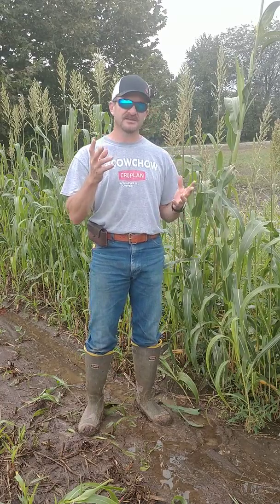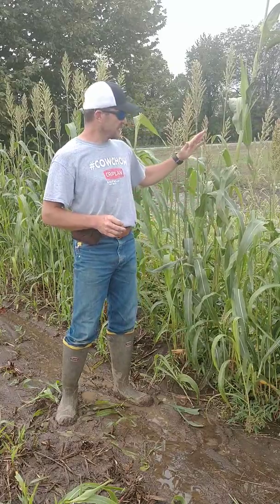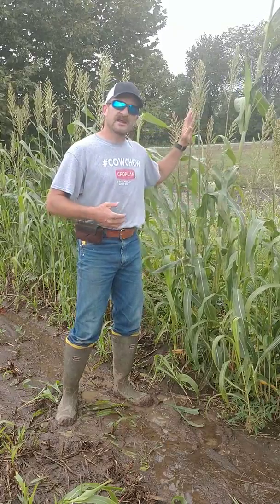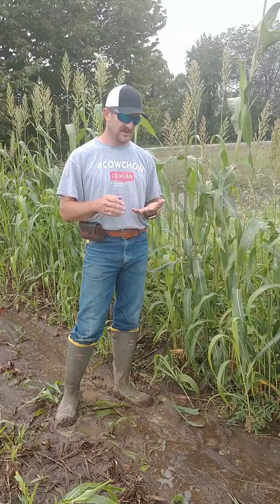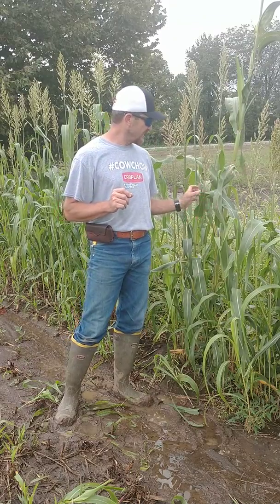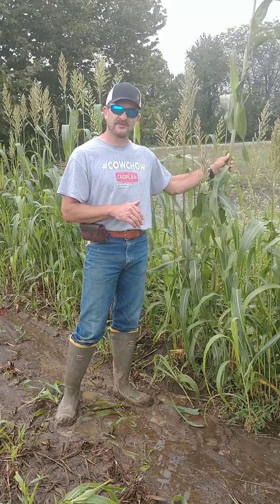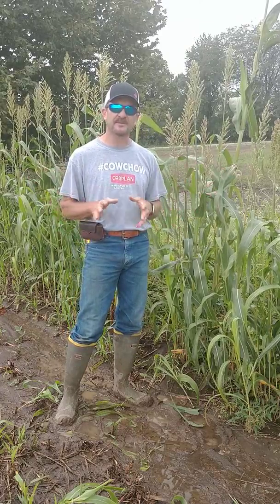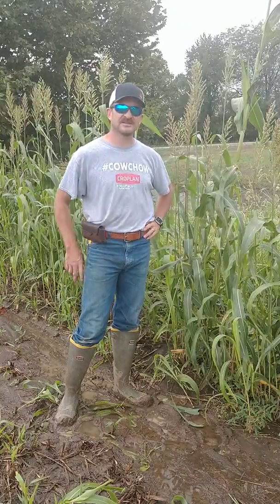Nitrates In Feed: What's Next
How to we harvest/graze/bale and manage this common issue in grass type crops.